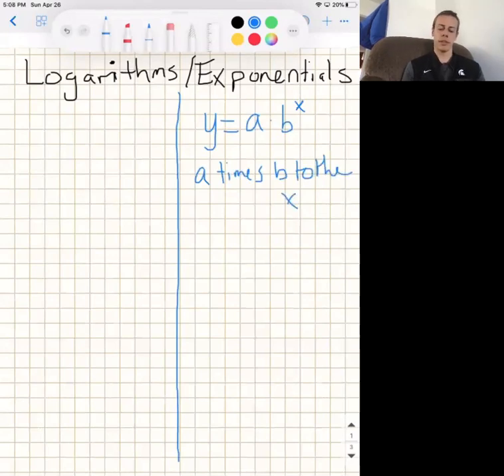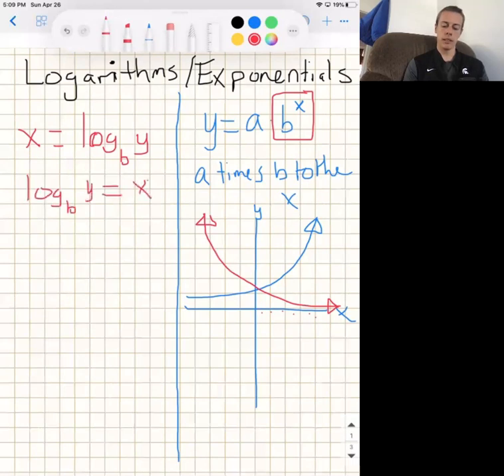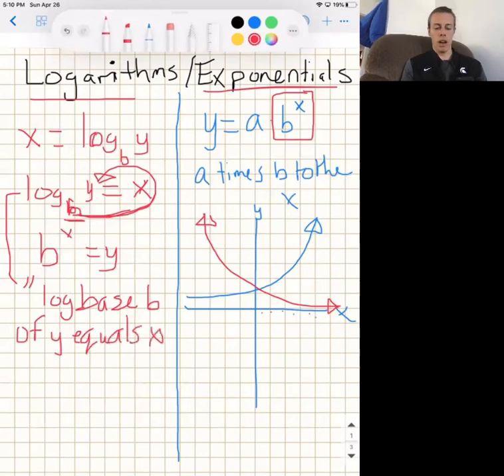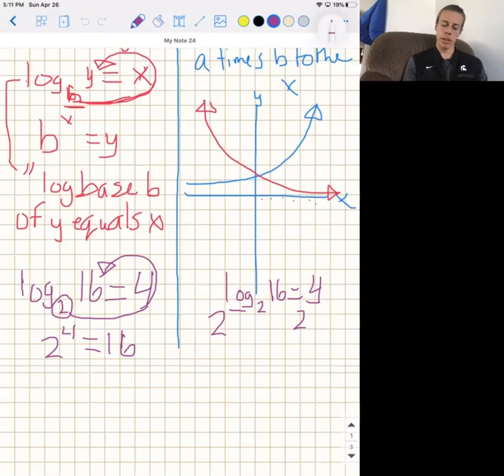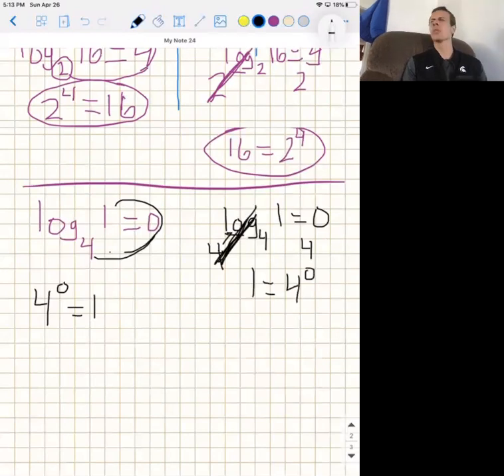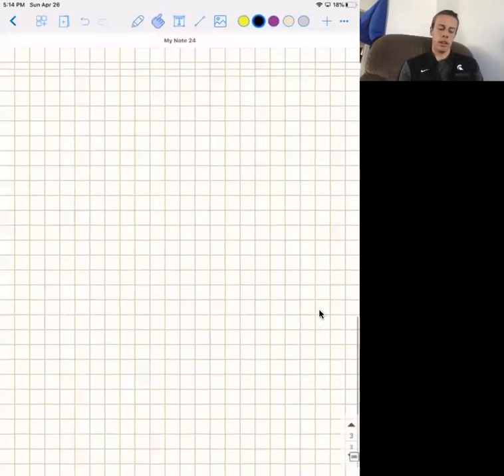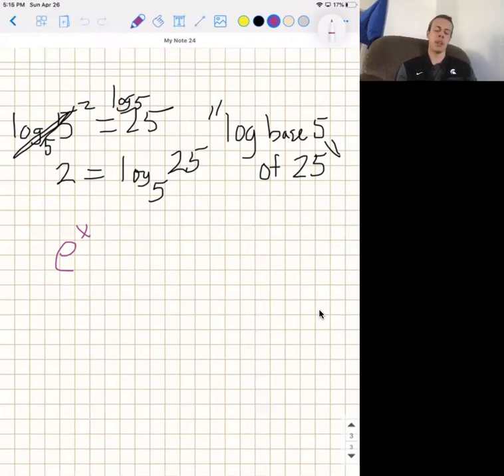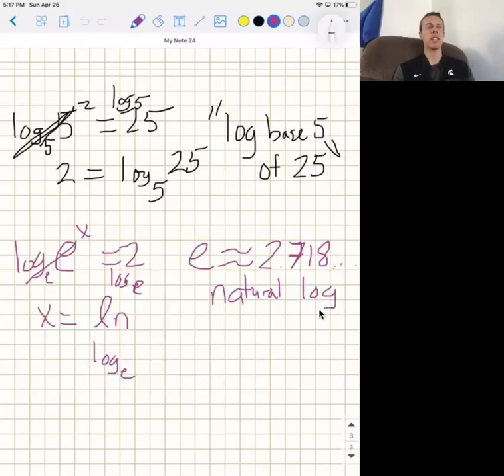Alg 2B 6.3 Intro to Logs